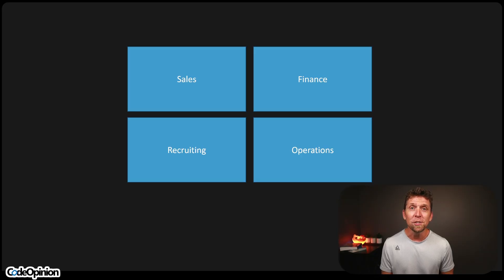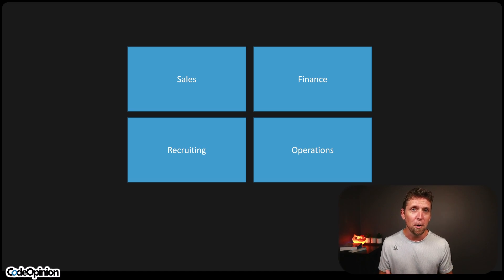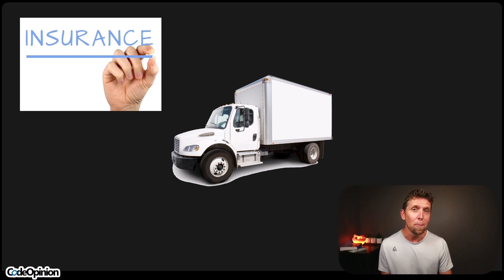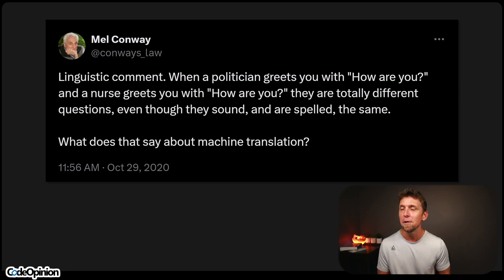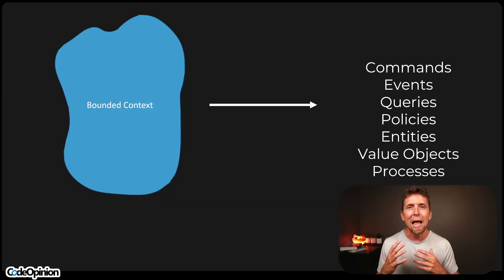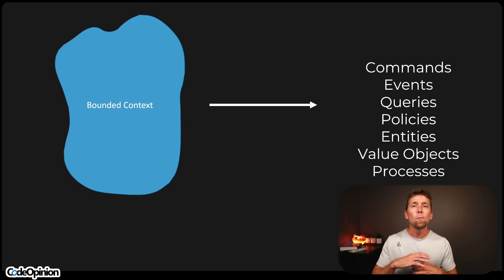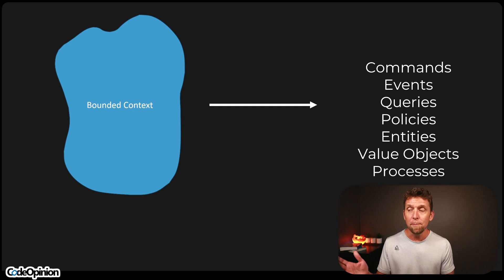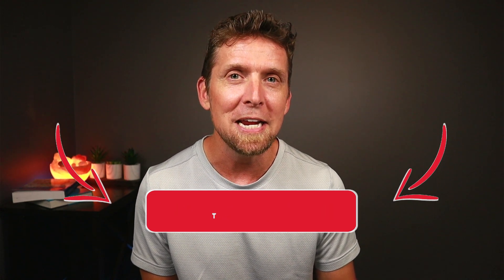Unlock The Key To Domain-Driven Design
There's one key aspect that can unlock your understanding of domain-driven design. It's the ubiquitous  language. It's the secret sauce.  Here's some different ways of thinking about it that might just give you a big "ah-ha moment" you're looking for.

0:00 Language in Context
1:58 Awareness of Concepts
3:35 Multiple Hats
4:40 Product vs Project
5:40 Staying in Sync